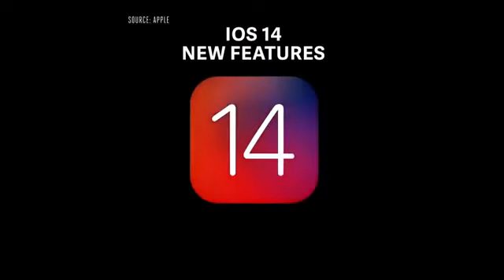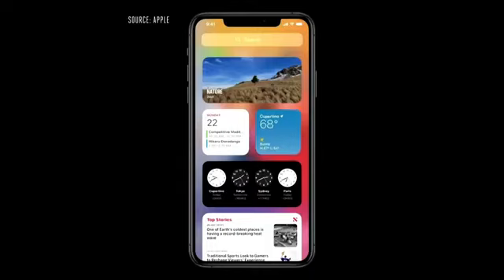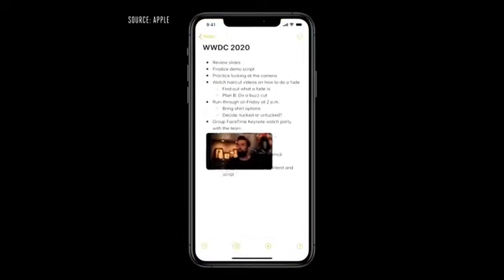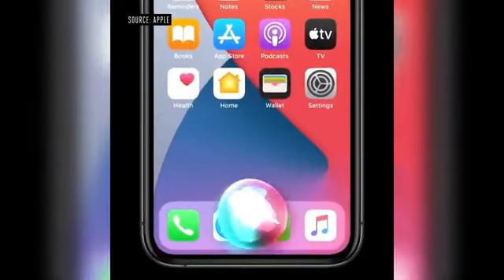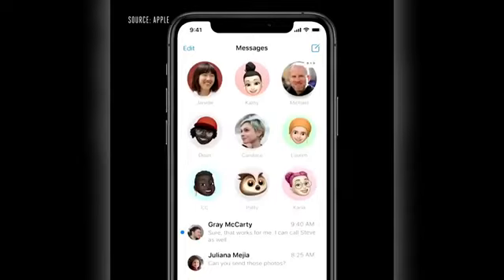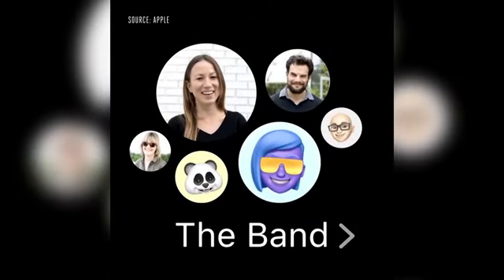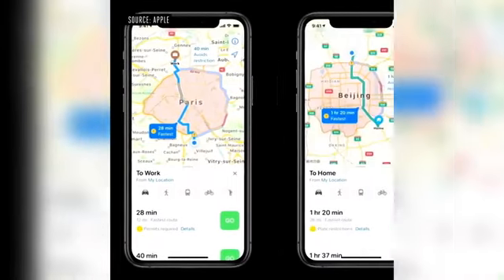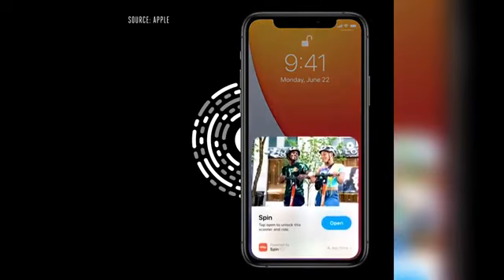APPLE iOS 14 - New Features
Apple now introducing a new version of iOS14.

iOS14 is Out! What's New Feature's?

Here's the best feature's of iOS14.

iPhone 11
iPhone Xs
iPhone Xs Max
iPhone XR
iPhone X
iPhone 8
iPhone 7
iPhone 7 Plus
iPhone 6s